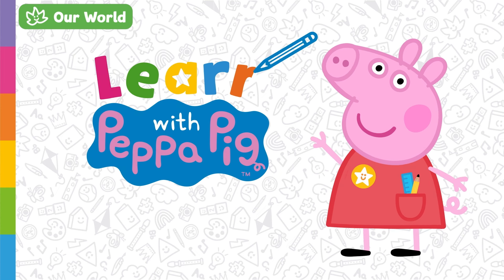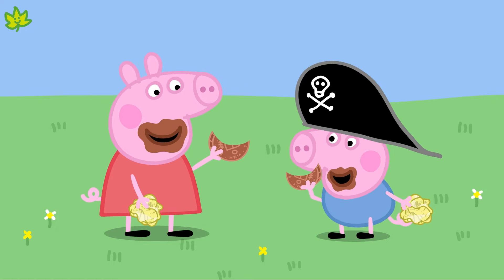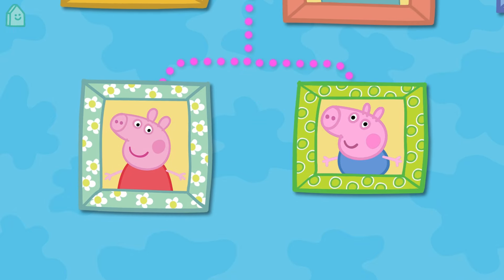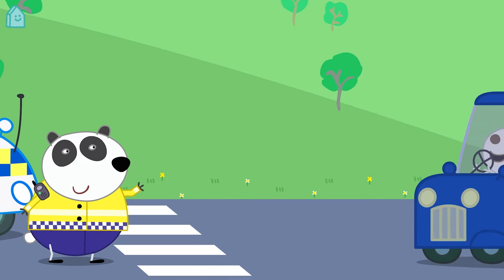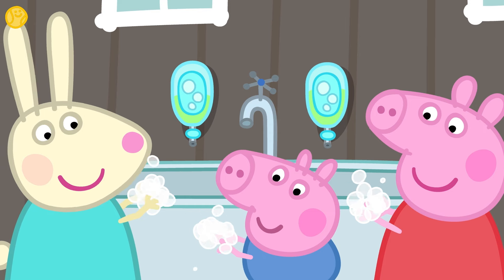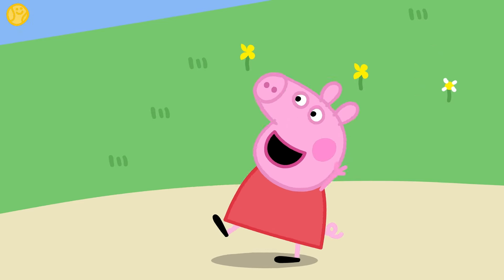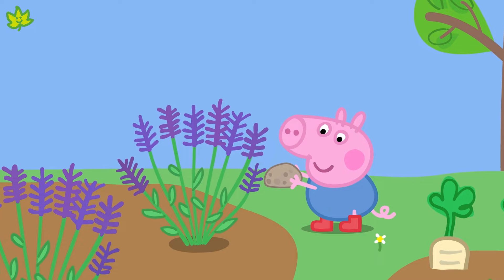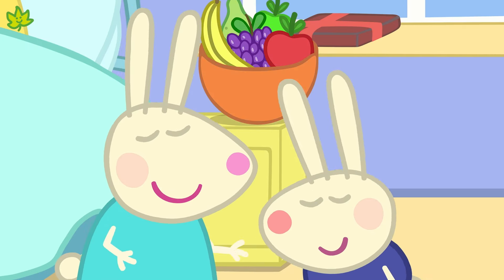Learn About Maps With Peppa Pig 🗺 Educational Videos for Kids 📚 Learn With Peppa Pig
Let Peppa help support your little ones on their early learning adventures through Learn with Peppa, created and developed for preschoolers. Oink!

“Learn with Peppa” is here to help your little piggies learn alongside their trusted friend Peppa Pig, through a programme that has been created to support your little one's development. The fun and familiar setting of Peppa's world - featuring Peppa & friends, the Playgroup and Madame Gazelle - helps make learning a joy for children, whilst helping to support the development of skills including memory, logical thinking, and concentration.

The programme’s learning framework covers a diverse range of subjects from Maths & English to Imagination and Our World, to help encourage learning.